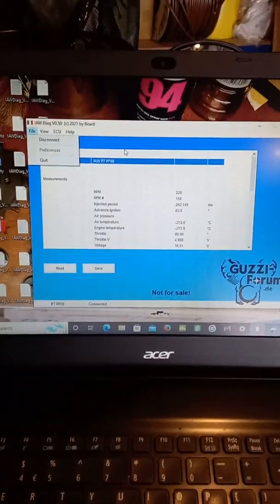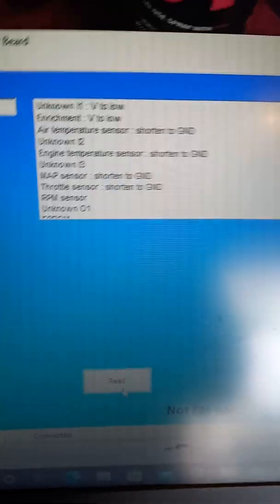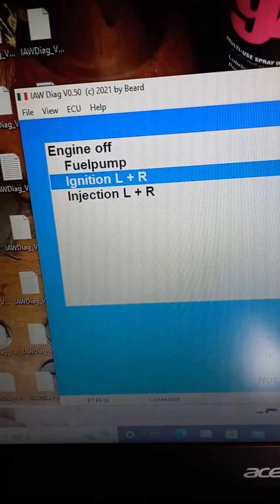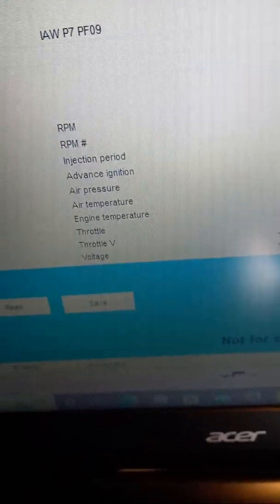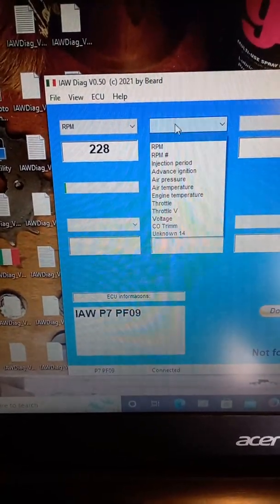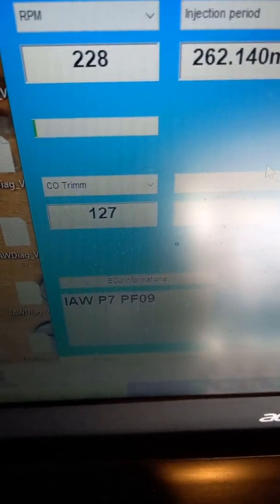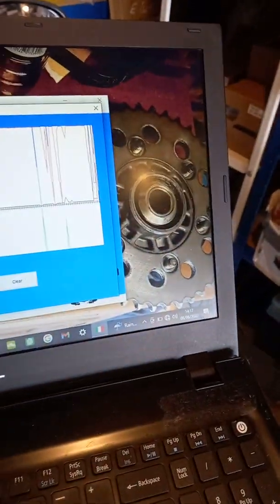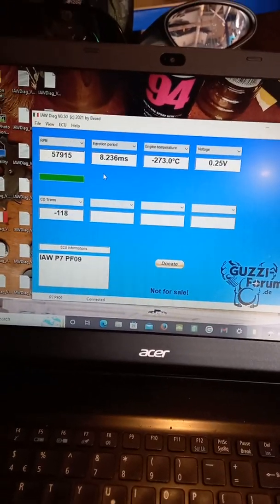Diagnostics on Ducati st2, IAWDiag v0.50 using software on PC Part 2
diagnostic process  using IAW diag  guzzi diag  for fault codes etc. Ducati st2 1998